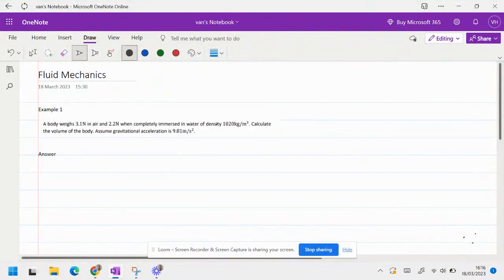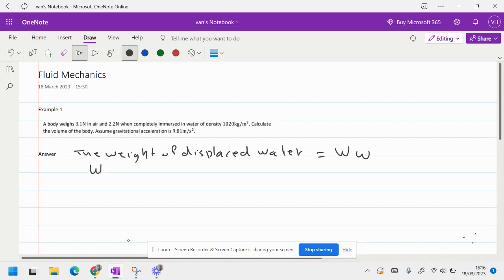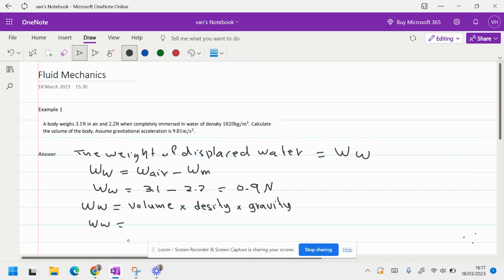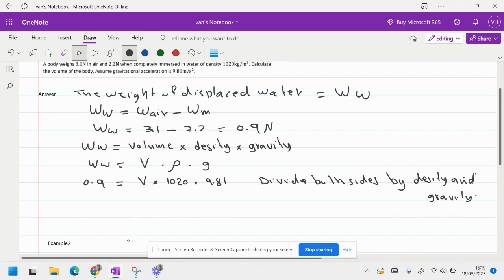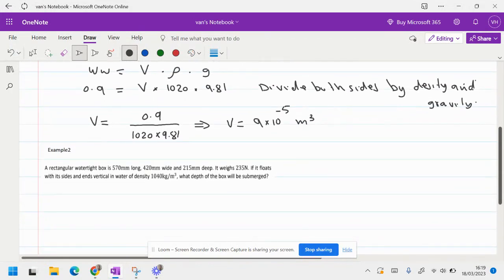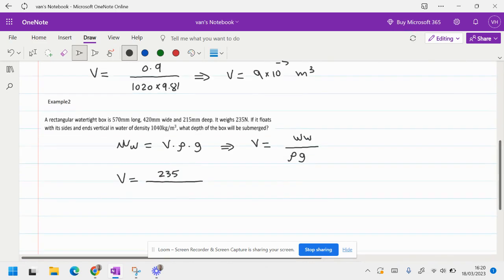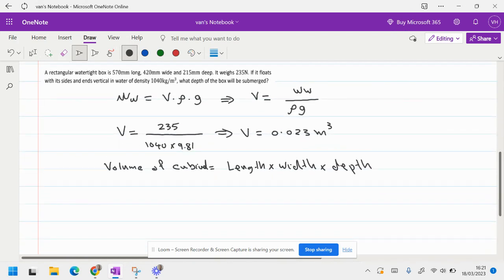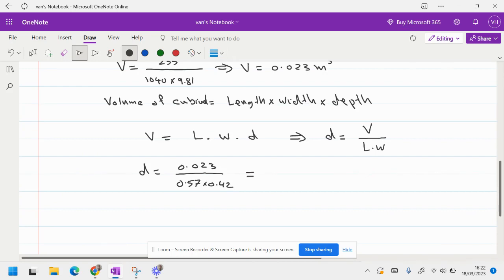Fluid Mechanics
How to fine the Weight of displaced water and the Volume of the body after submergent in water.